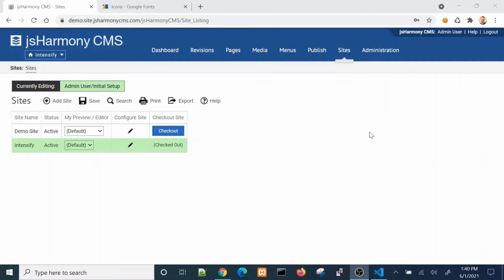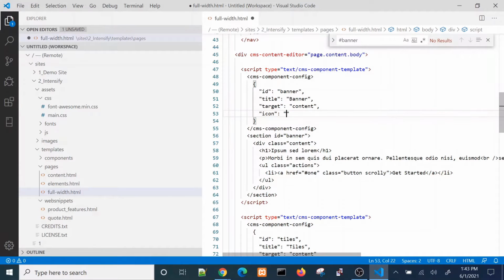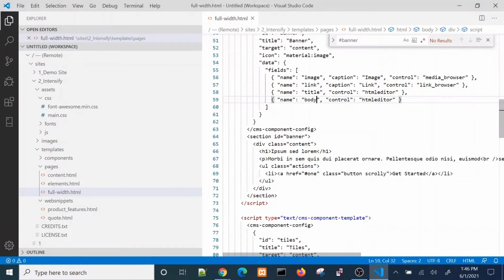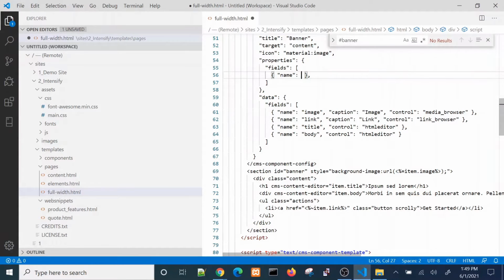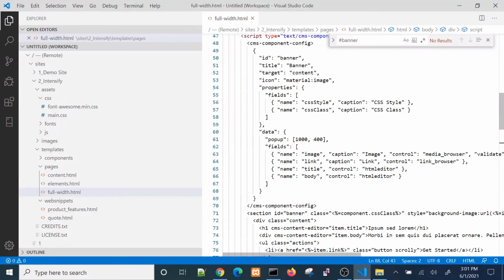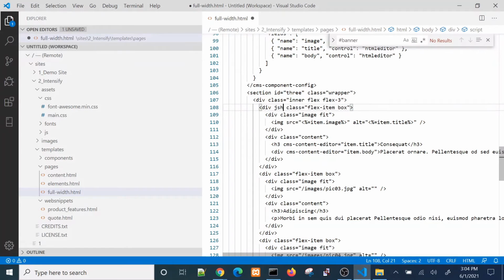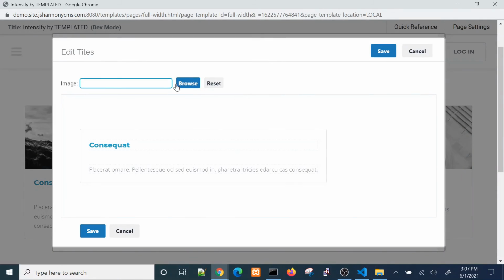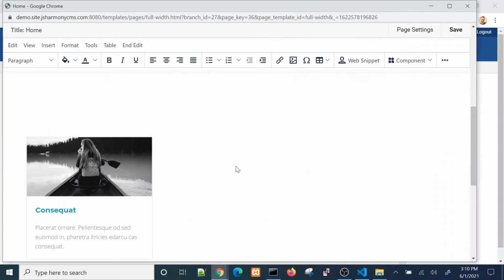jsHarmony CMS Tutorial 8 - Content Components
- Creating Content Components
- Multiple Data Items & Render Groups